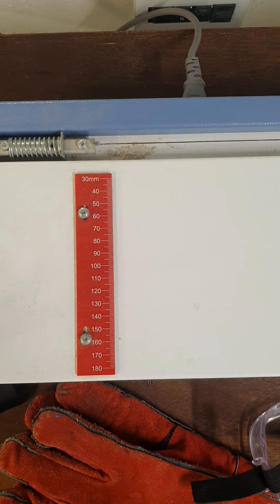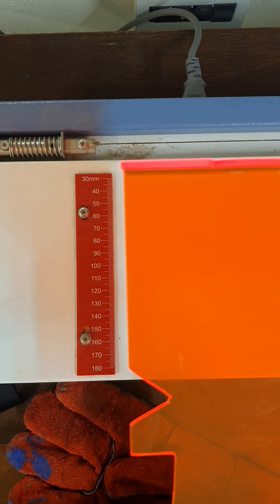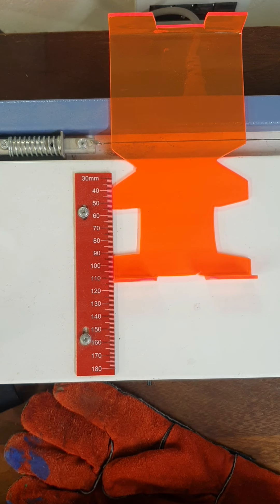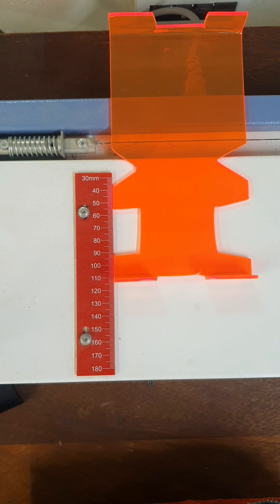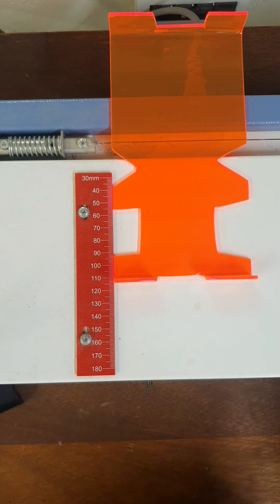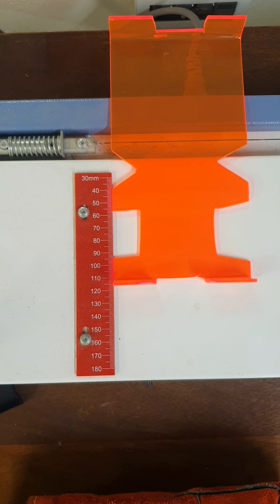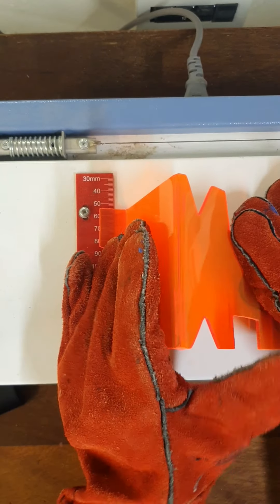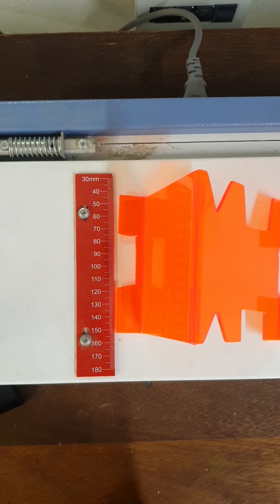using the line bender